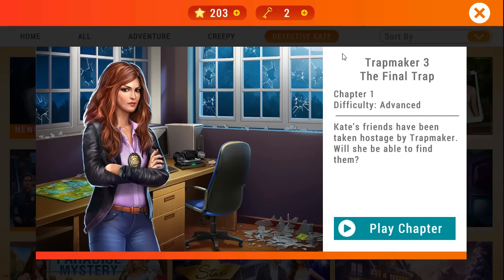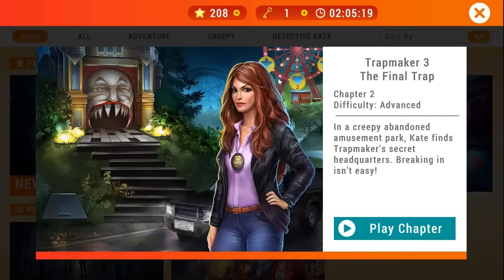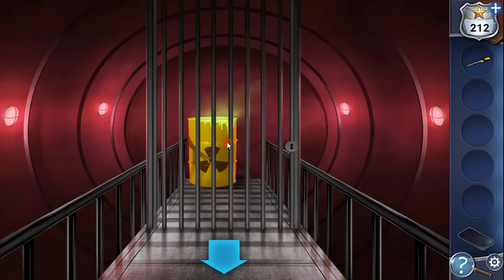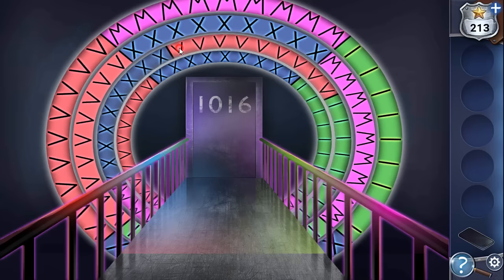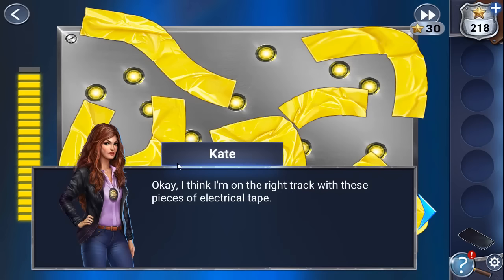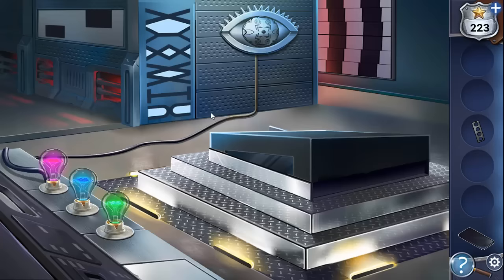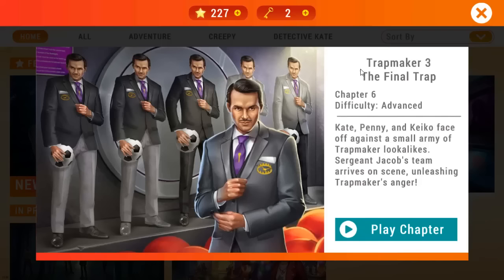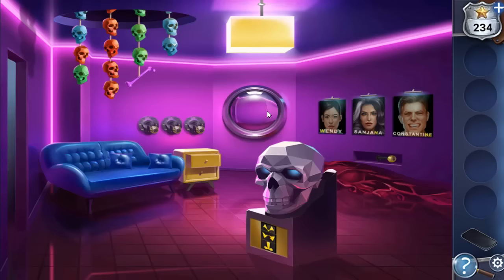AE Mysteries - Trapmaker 3 Full Game Walkthrough [HaikuGames]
AE Mysteries - Trapmaker 3 Full Walkthrough [HaikuGames]
Adventure Escape Mysteries Murder Mystery Trapmaker 3 Full Game Walkthrough [HaikuGames]
The Final Trap  Chapter 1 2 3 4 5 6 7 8